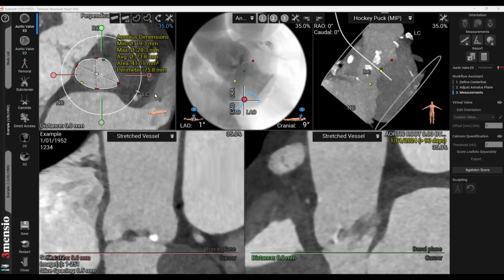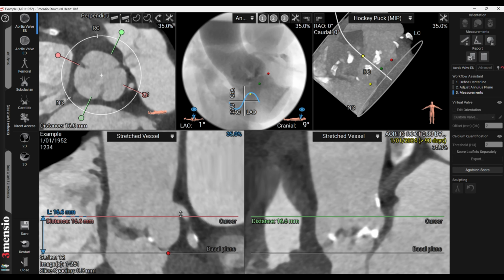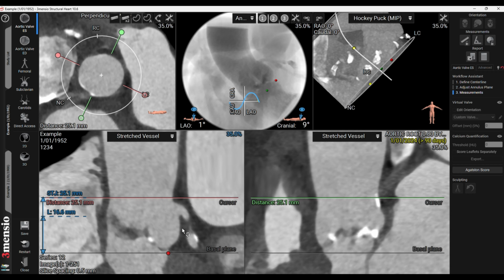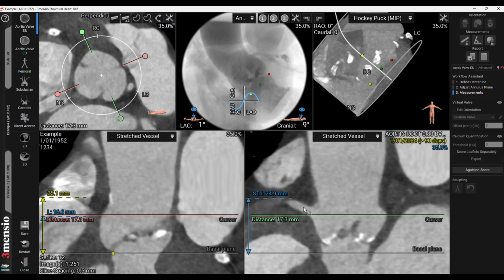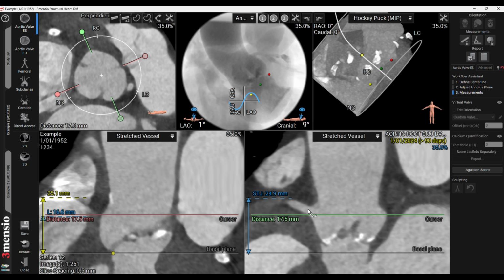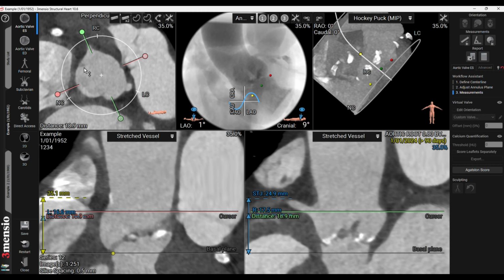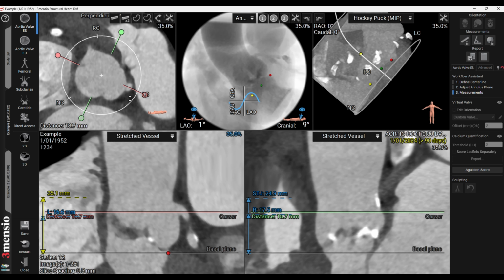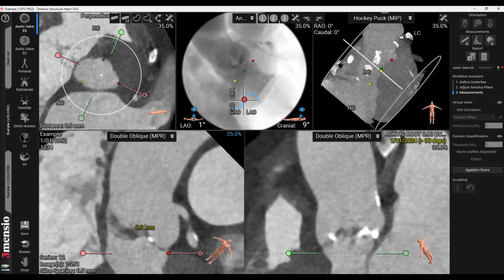Coronary Heights (3Mensio)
🎬 Episode 6: Coronary Heights

Welcome to From CT Scan to Plan — where anatomy meets action!

In this episode, we focus on coronary heights and the STJ of each coronary cusp— a vital measurement in transcatheter aortic valve implantation (TAVI) planning. Understanding coronary anatomy and its spatial relationship to the aortic valve is essential for minimizing procedural risks and optimizing outcomes.

🫀 What you'll learn:

- How to accurately measure coronary heights from CT imaging
- Why coronary height matters in valve selection and positioning
- Tips for identifying coronary ostia and avoiding complications

This episode is ideal for clinicians and imaging specialists looking to sharpen their skills in structural heart planning.